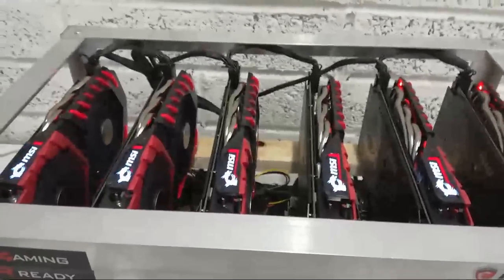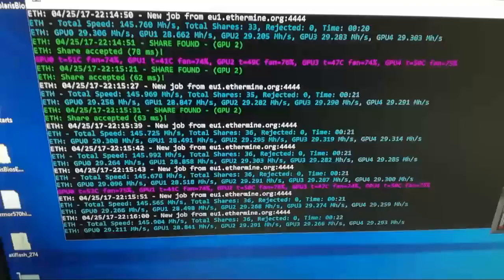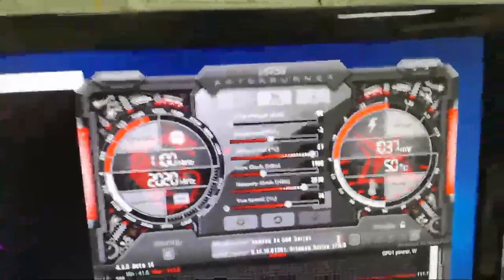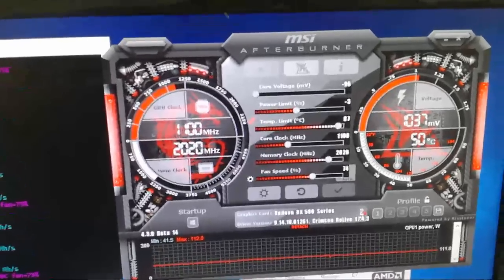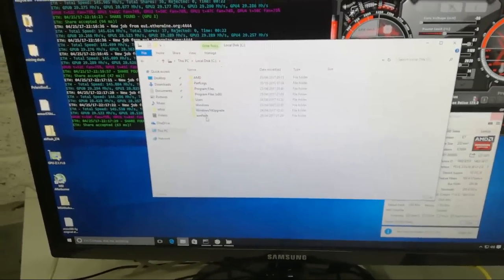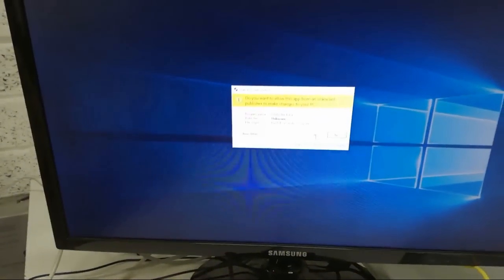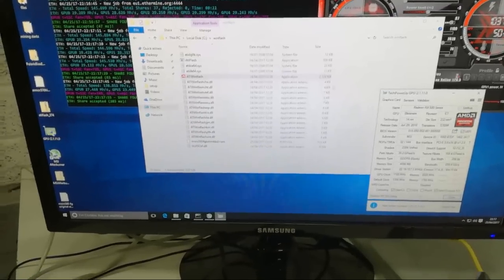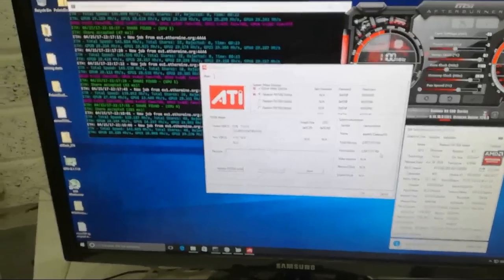Modified Msi Rx580 4gb Facing Issues Instaling 6cards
Dash Xer5Mwk8PRhzKXdXBsEAEMZdMQRdxzSepR